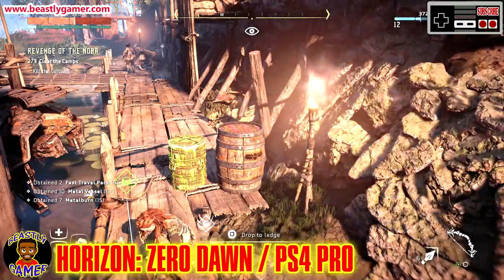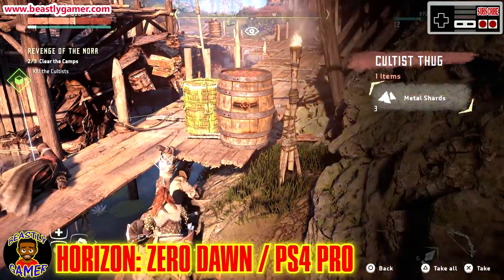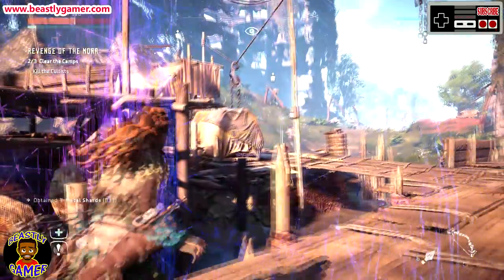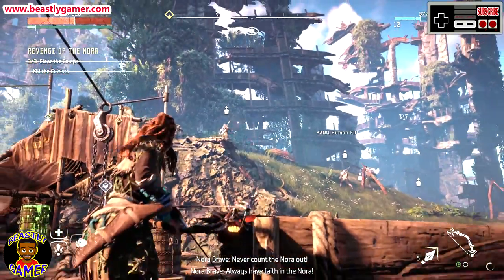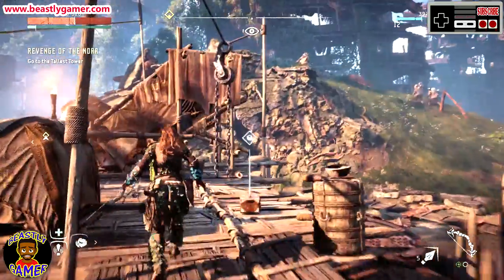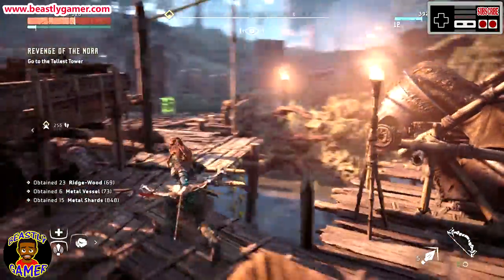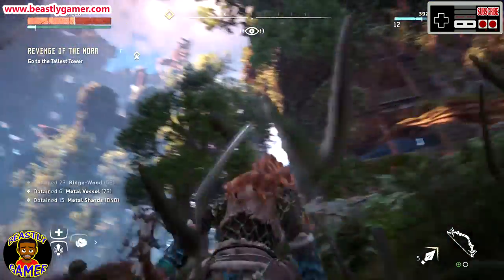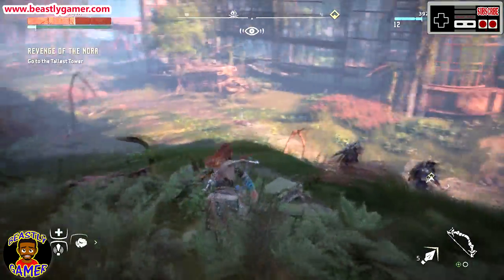PSVR UPDATE 3D BLU RAY PLAYBACK AND IMPROVED TRACKING!!